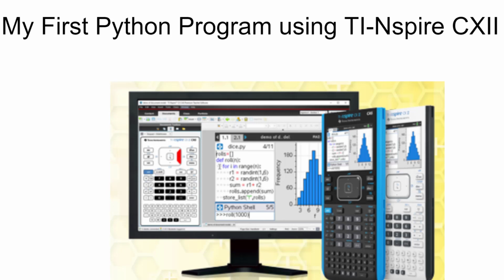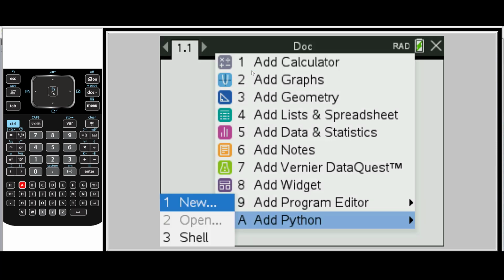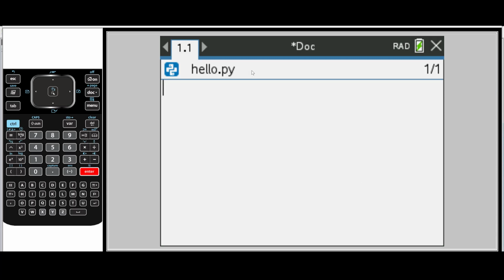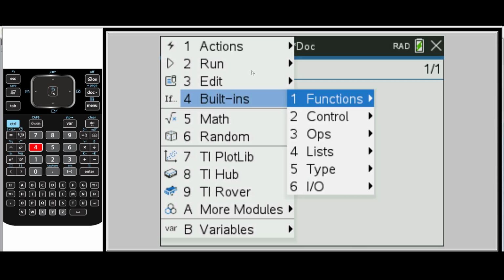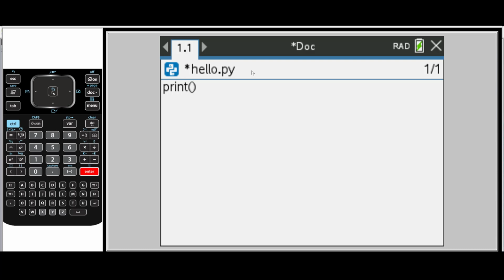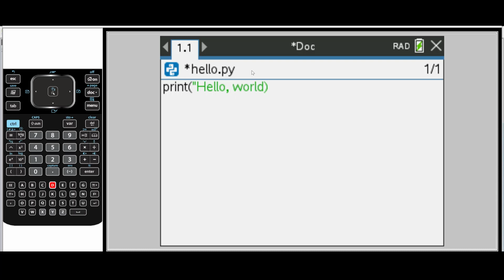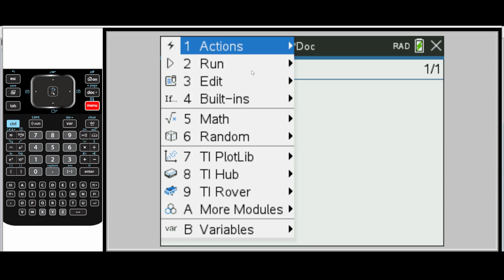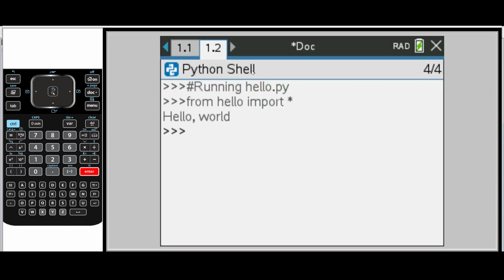TI-Nspire Technology: Write Your First Program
Get an easy introduction to Python programming with TI technology. Watch this video for step-by-step instructions on how to write, store and run your first Python program using your TI-Nspire CX II graphing calculator.

Python is one of the fastest-growing programming languages, and it’s the recommend language for advanced and first-time coders alike. TI graphing calculators make Python programming more accessible for both teachers and students with intuitive features like user-friendly menus, in-line prompts, auto indent and more.